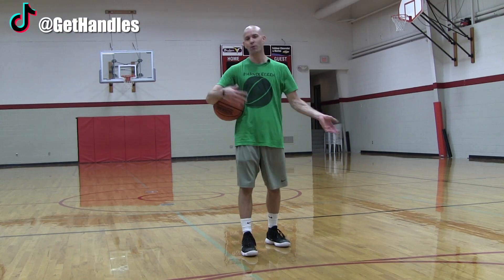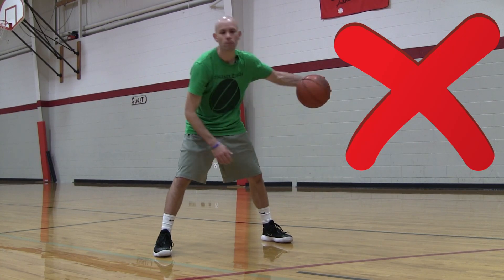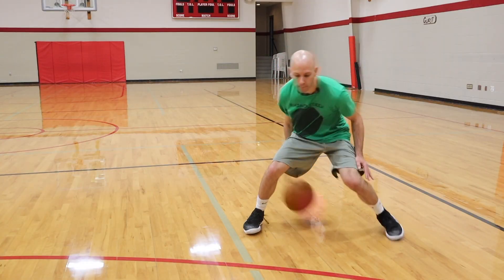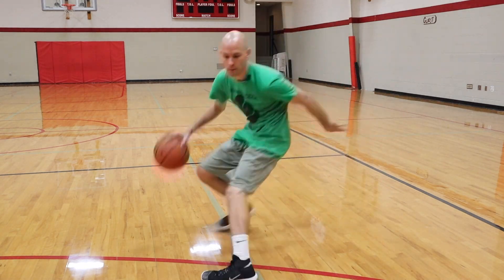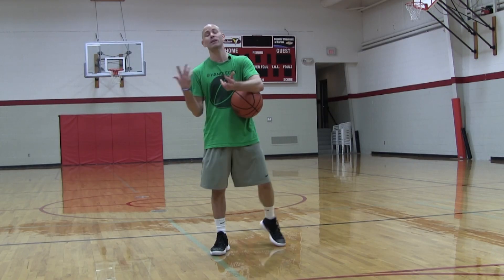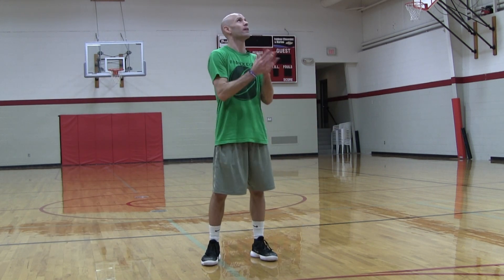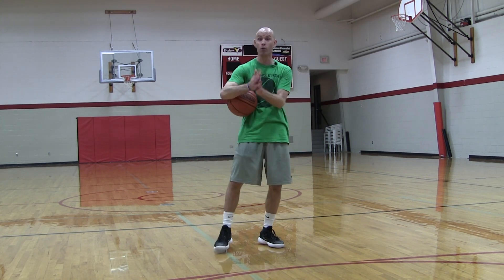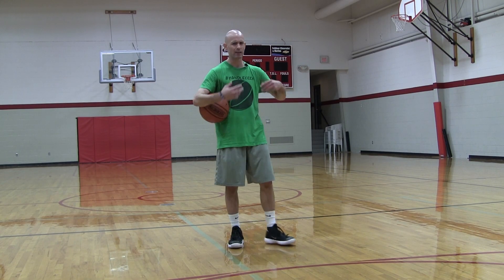Is Speed HURTING Your Handles?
Are you one of those players that wants your ball handling drills, basketball moves, dribbling and crossovers to be faster, faster, faster?

In this video you'll discover 3 ways speed could be one of the biggest PROBLEMS in your game.

This will surely change the way you look at your basketball training, how to do your crossover moves, and much more.

Learning to dribble faster can help, but speed isn't always the answer, and these ball handling tips show you exactly why.